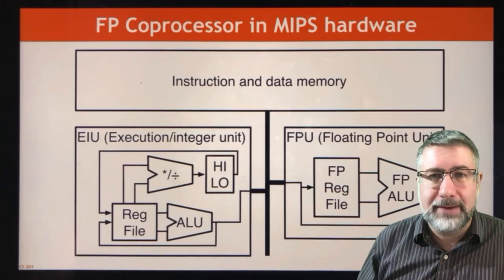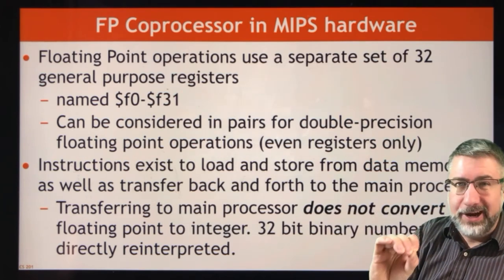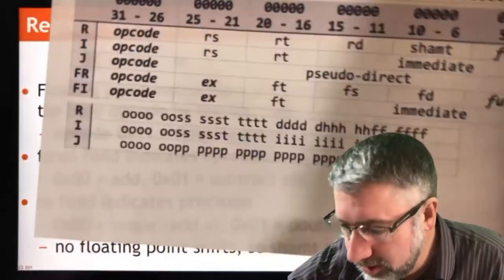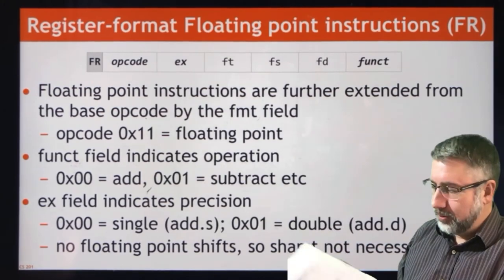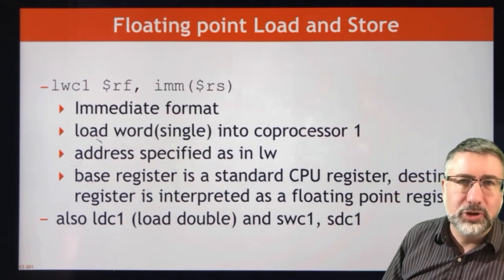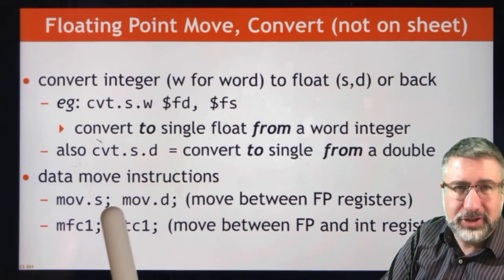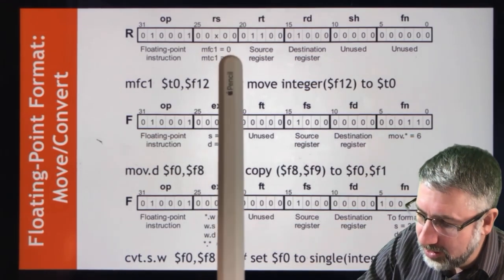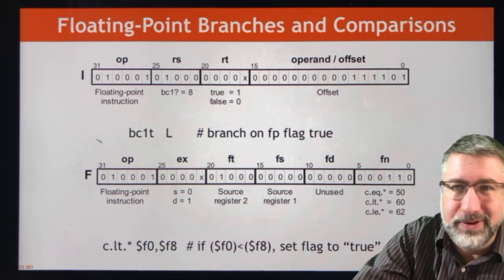Floating Point: MIPS implementation